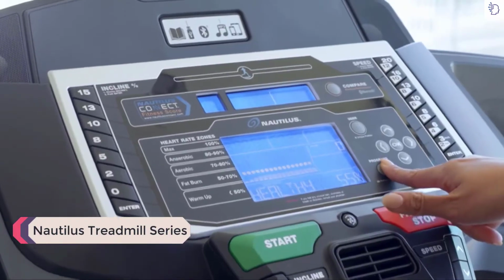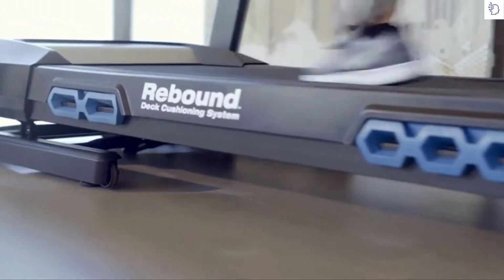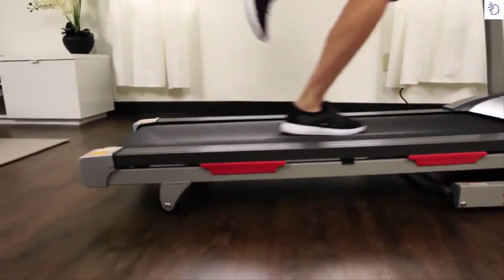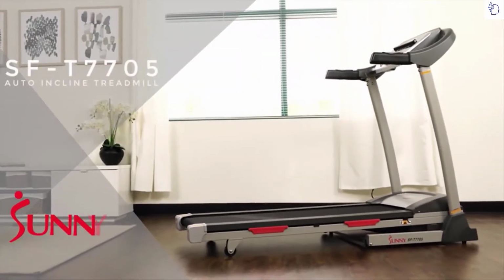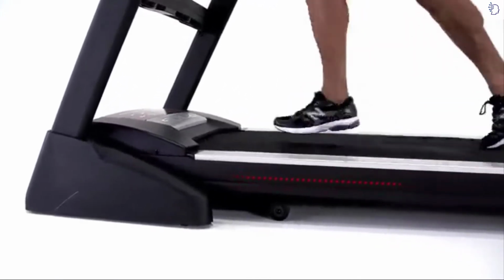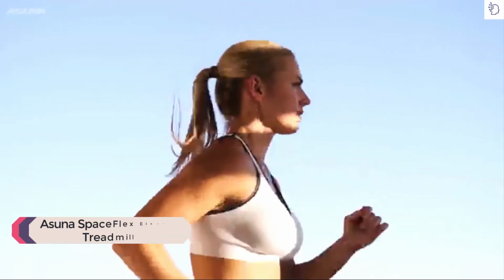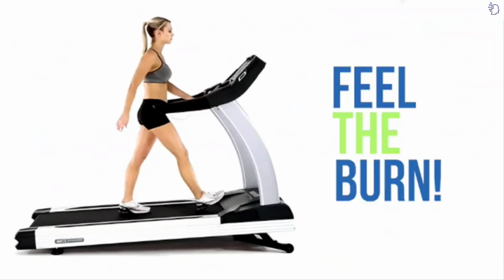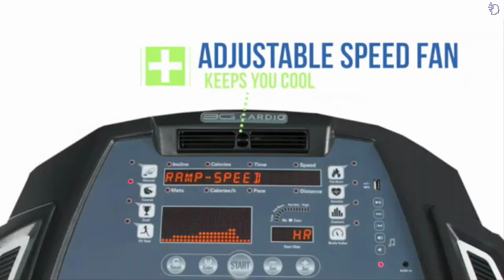6 Best Treadmill in 2022 | Home use | Small Spaces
►links to 6 Best Treadmill in 2022 | Home use | Small Spaces

►6.Nautilus Treadmill Series
►5.Sunny Health & Fitness Portable Treadmill
►4.Sole Fitness F80 Folding Treadmill
►3.Asuna SpaceFlex Electric Treadmill
►2.3G Cardio Elite Runner Treadmill
►1.OMA Treadmill for Home 5925CAI Treadmill

6 Best Treadmill in 2022 | Home use | Small Spaces
The 7 best treadmills for complete workouts
Looking for the best treadmills ? The treadmills are great for getting in shape from home , especially on cold days, rainy days, or in the midst of a pandemic. In addition, they help you stay active, improve your cardiovascular condition, tone your muscles, burn calories and reduce stress.

What's more, today many tapes allow you to simulate real races in the outside world to make your workouts more fun and challenging. best treadmill for home under $500
What is the best treadmill on the market?
If you are one of those who prefer running as an exercise routine , you have surely experienced the frustration of not being able to go out for a run due to bad weather or extreme temperatures.

If that's the case for you, it's time you started thinking about buying a treadmill.

In this article, we bring you all the information you need to know to buy the best treadmill on the market, so that you can continue your routines in the comfort of home and without having to affect your budget

So if you are thinking about buying a treadmill but do not know where to start, here  I bring you the best treadmills for home in value for money. You will also find a comparison of the analyzed models, a specialized buying guide with everything you should take into account before getting one and a section with the latest offers . Do not miss it!
8 Best Treadmills for Home [2022] - Comparison and Buying Advice
If you are a running fan, this scene may sound familiar to you: you wake up one day wanting to go for a run, you put on your clothes and shoes and then you realize that it is one of those cold or rainy days that do not invite you to go out From home.
There's nothing like going for a run outside, but you can't always do it. A treadmill in your own home is your second best option , but choosing one is not an easy task and I have put together this article to help you. In it you will find